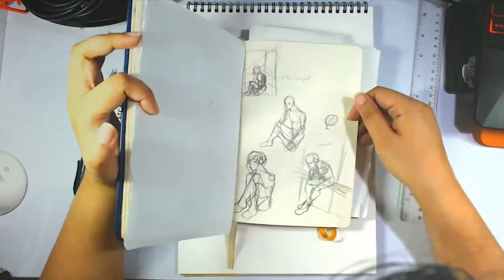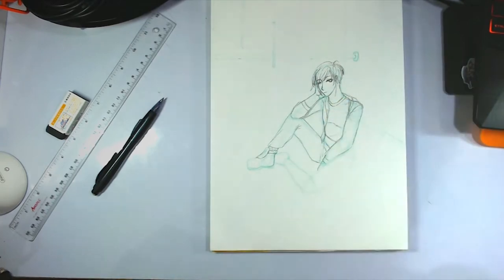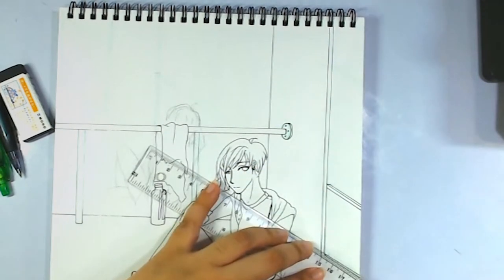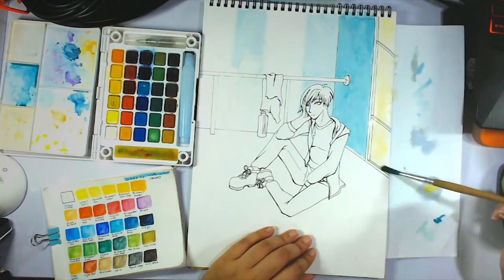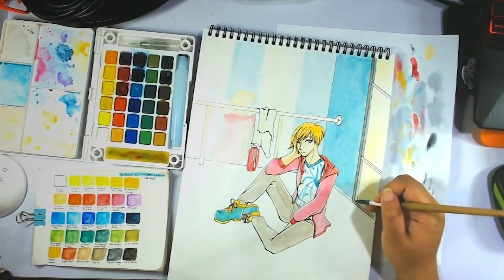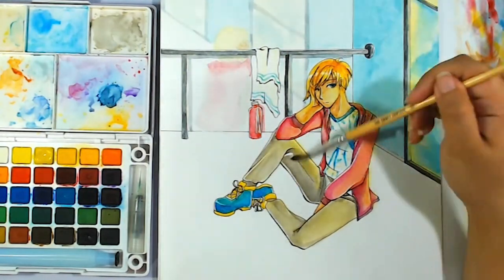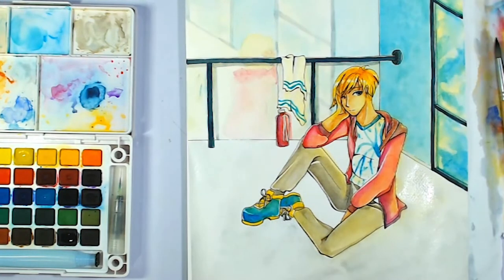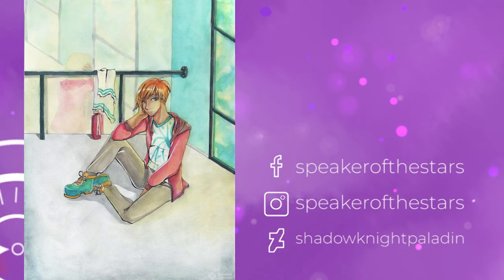In the sun [Watercolor Painting]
Pretty chill. in the sunlight?

+Bathed in the Light - Calming

+Overlook
--- ann annie

+Heliograph
--- Chris Zabriskie

+Serenity
--- Audionautix